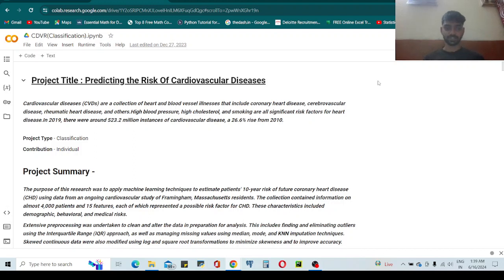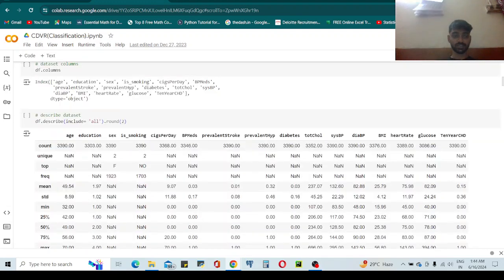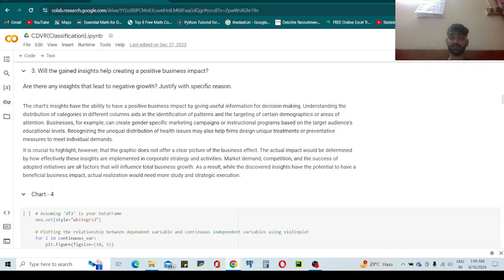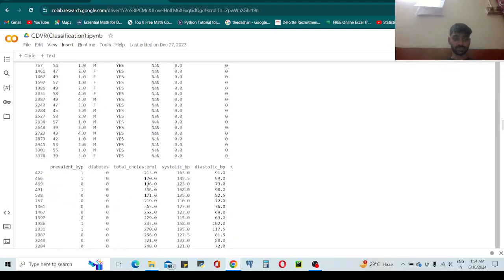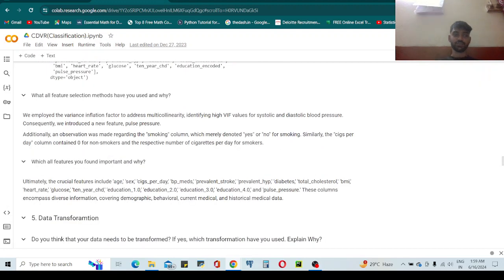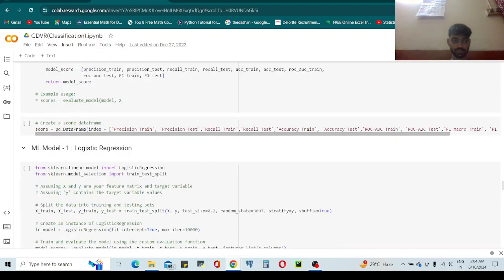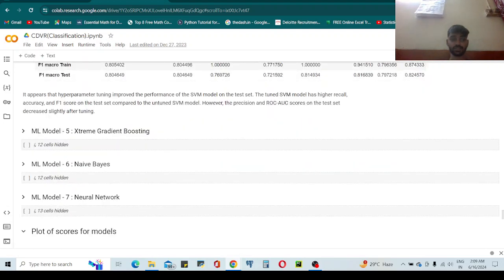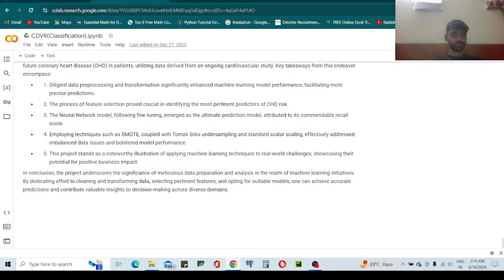vlc record 2024 06 16 12h00m11s 2024 06 16 01 39 38 mkv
Cardiovascular Risk Prediction Classification Project